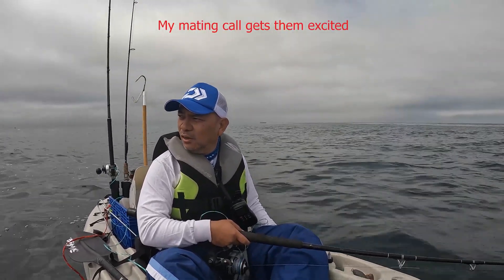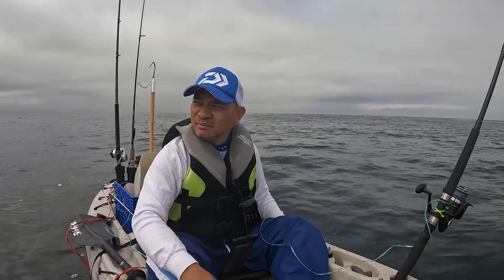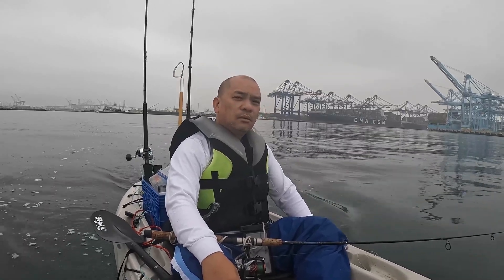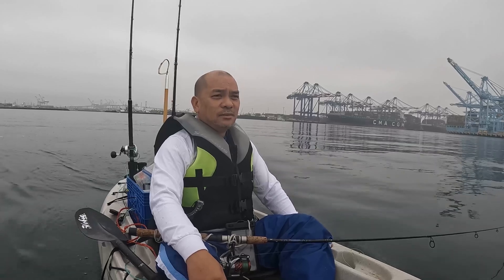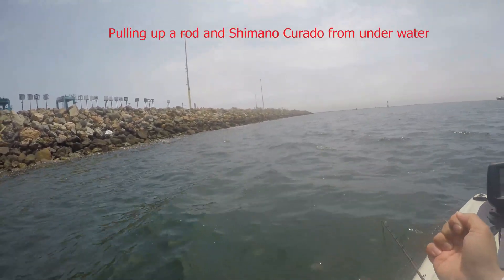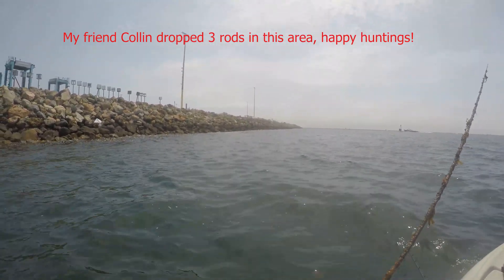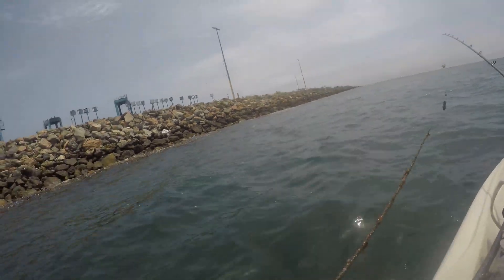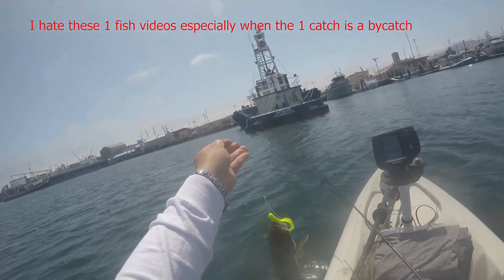Exploring horseshoe kelp, testing lead acid and lithium battery, bycatch rod, reel and fish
Lead Acid Battery used 50AH (30lbs costs $110 on Amazon in Sept 2022)- Mighty Max 12V - Continuous running at 4.5 mies per hour lasted nearly 2 hours but noticed decreased in speed as battery weakens. Distance totaled about 7-8 miles

Lithium Iron Phosphate used 50AH (10-15lbs Costs $172 bought in Feb 2023) - LifePO4 12V BTR Power - Have not fully tested this thing until battery runs out. Noticed burst speed is a bit stronger than lead acid but sudden drop in power around 15 minutes of running. I don't recommend this brand.